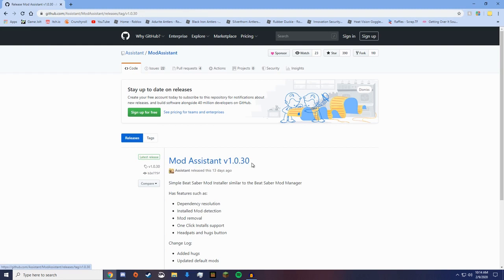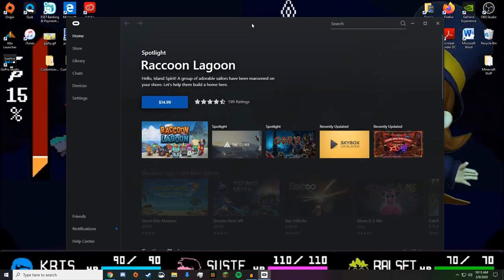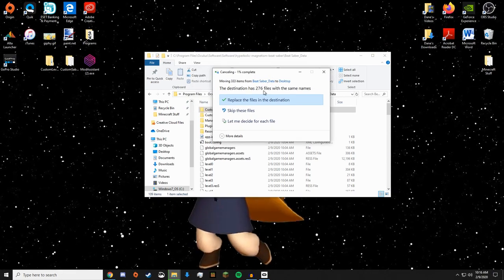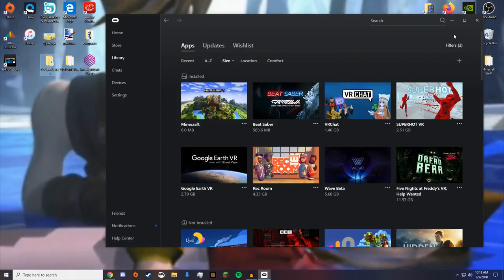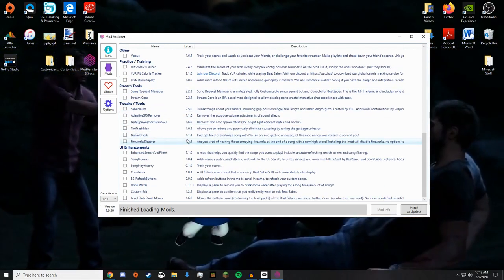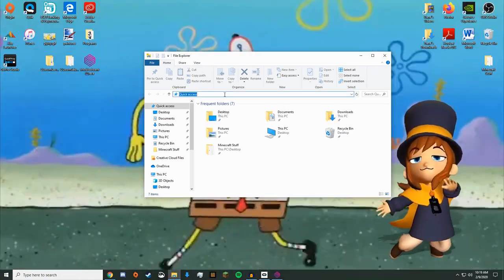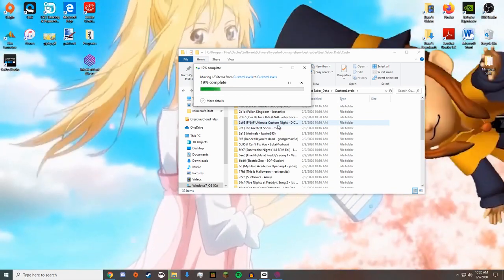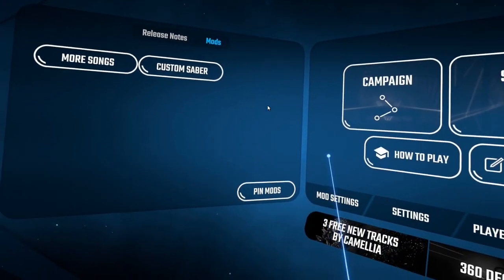How to mod Beat saber (Oculus Rift)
Today I am teaching you how to mod Beat Saber with the Oculus Rift